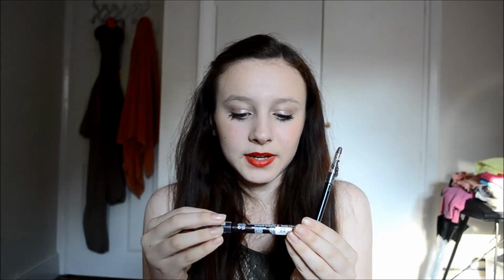beginners makeup kit | Abi Forrester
sorry ive been bad uploading lately

kik: abiforrester